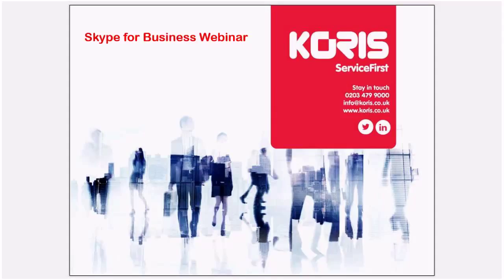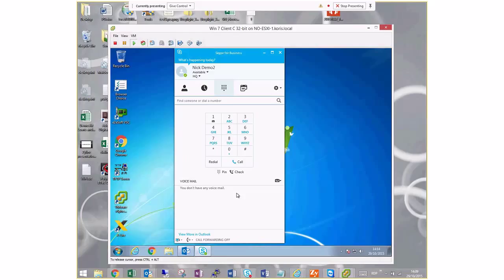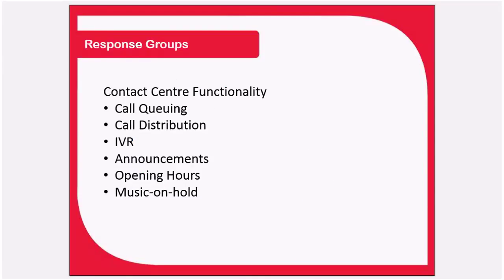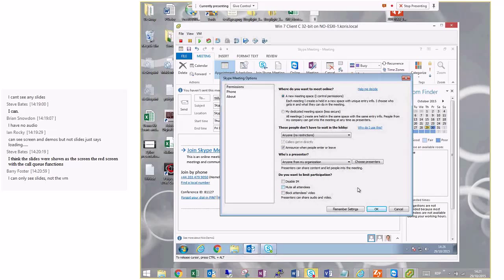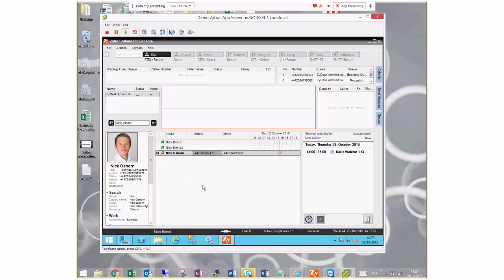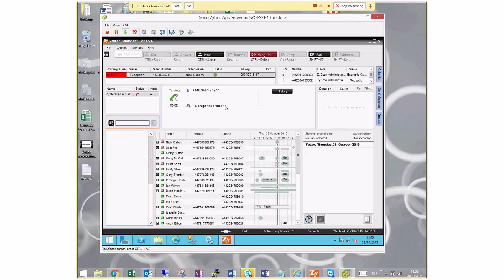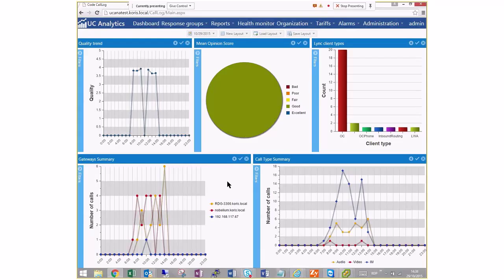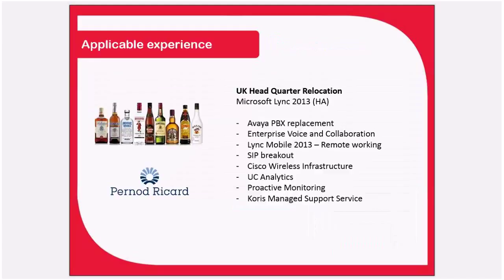Koris | Skype for Business / Zylinc / UC Analytics Webinar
We also demonstrated applications from Zylinc and Code UC Analytics.